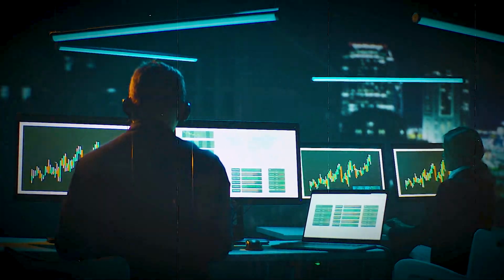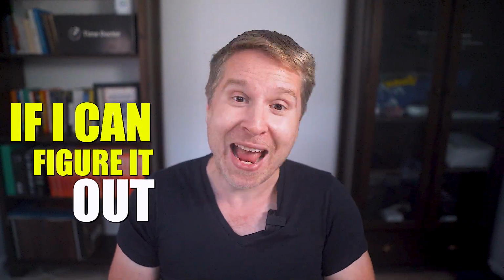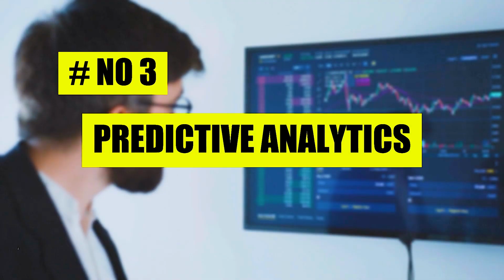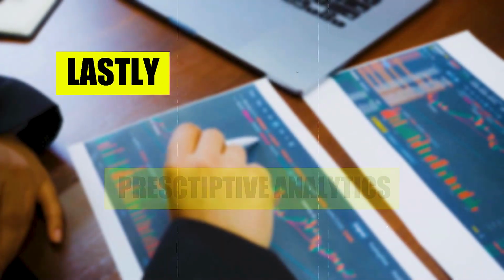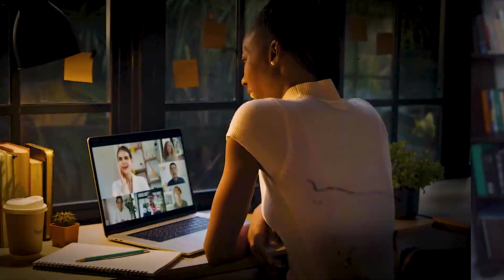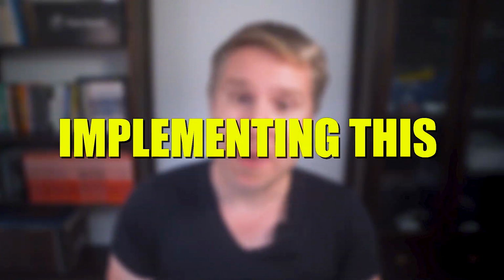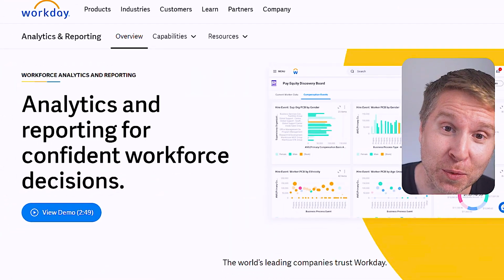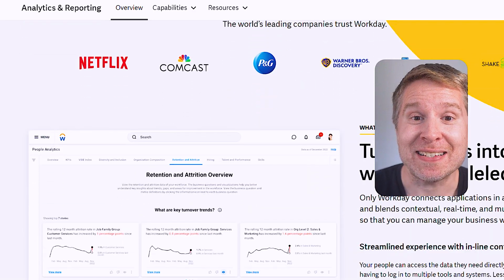Workforce Analytics Explained: How Data is Shaping the Future of Work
What is workforce analytics, and how can it transform your business? In this video, we dive into the power of data-driven insights for managing and optimizing your workforce.

We break down the different types of analytics used to optimize your workforce so one can predict problem before they happen and actions to fix them.